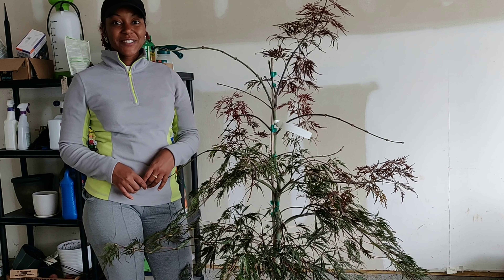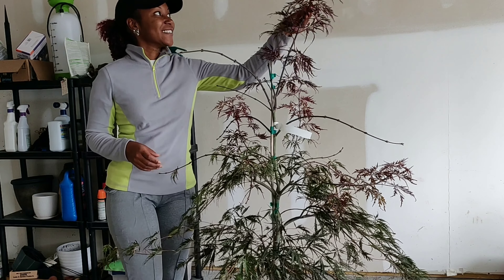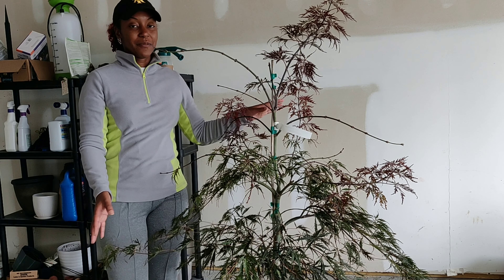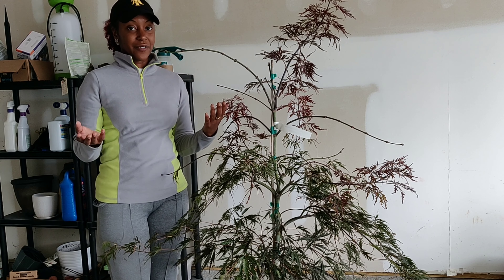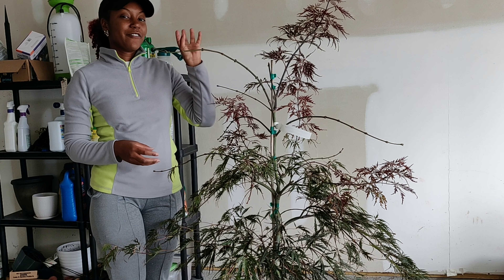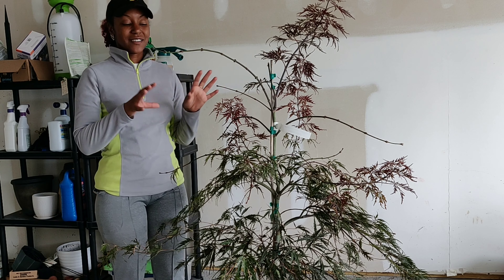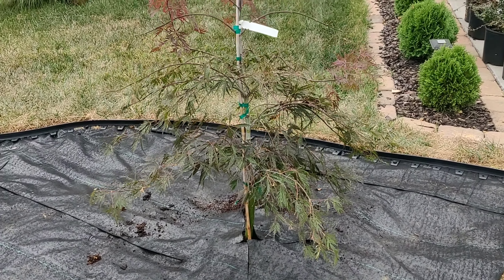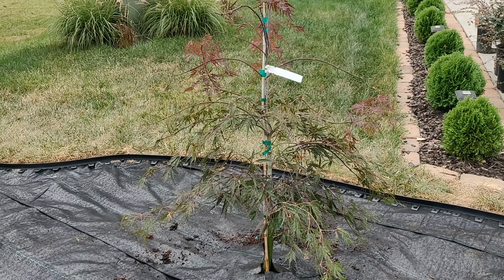Plant Spotlight: Inaba Shidare || Planting a Japanese Maple 🍁|| Kreatyve Laydiiee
Hey everyone! I FINALLY got my hands on this beautiful Japanese Maple I've been on the hunt for months & wanted to do a spotlight on it today.